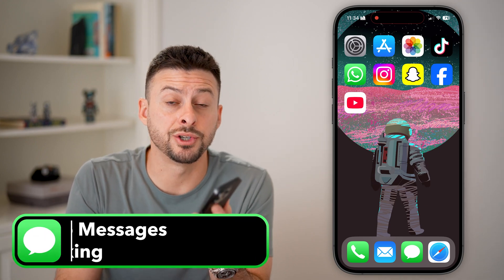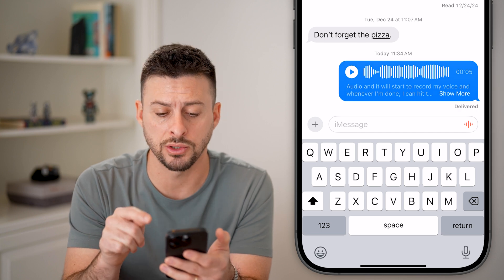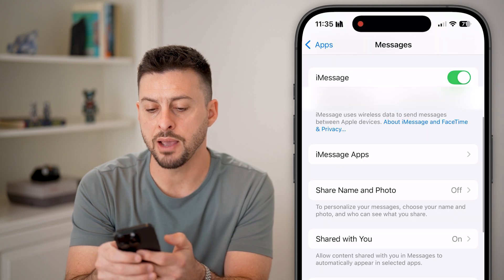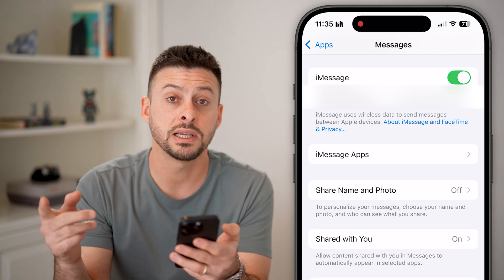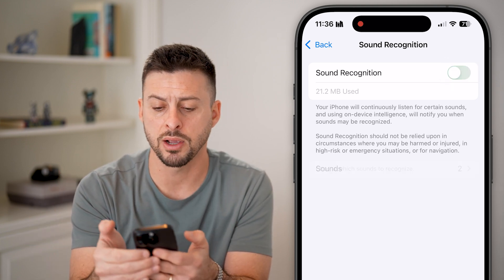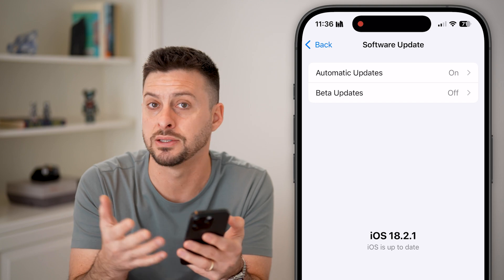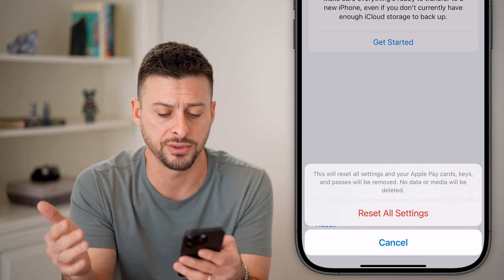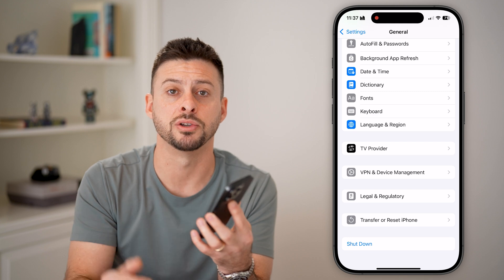How To Fix Audio Messages Not Working On iPhone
Let's fix your audio messages if they're not working to send or receive them on your iPhone.